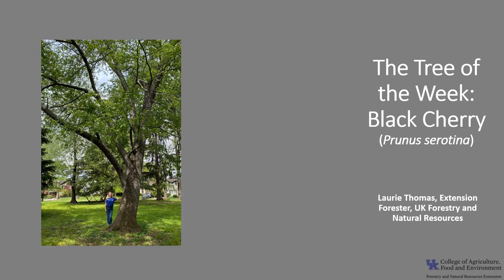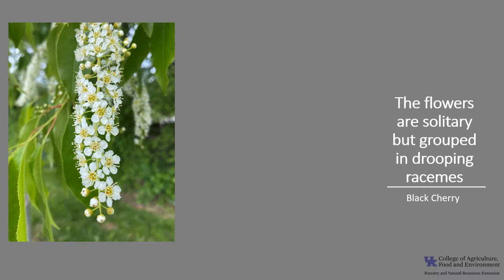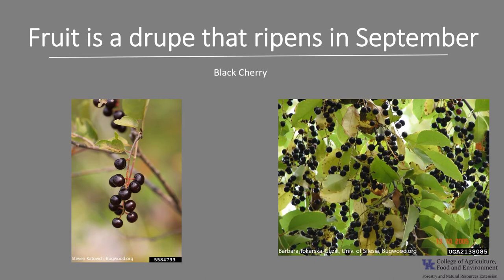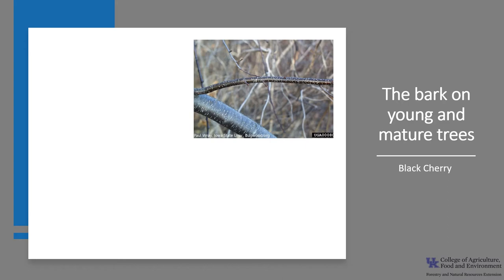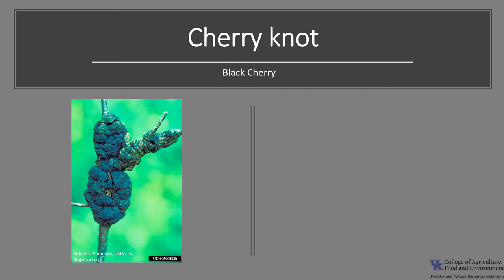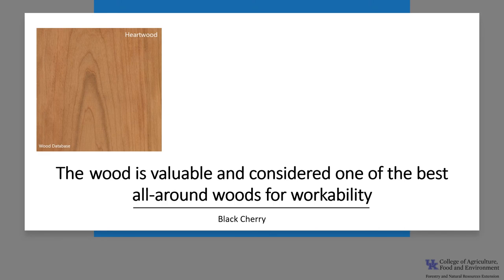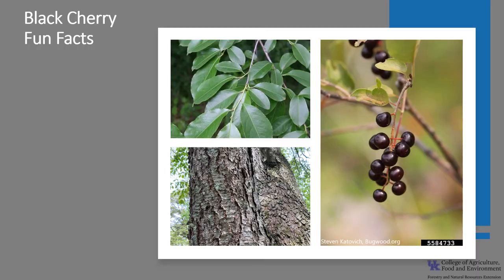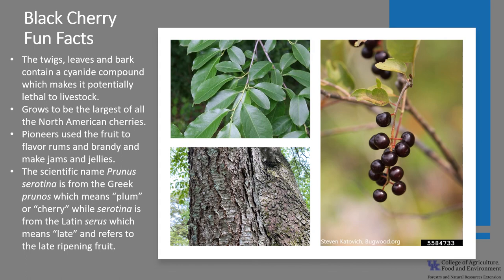Tree of the Week: Black Cherry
Black Cherry grows to be the largest of all the North American cherries. The wood is valuable and considered one of the best all-around woods for workability.